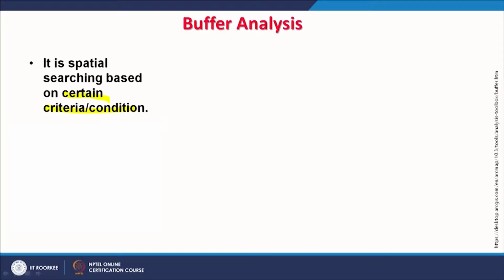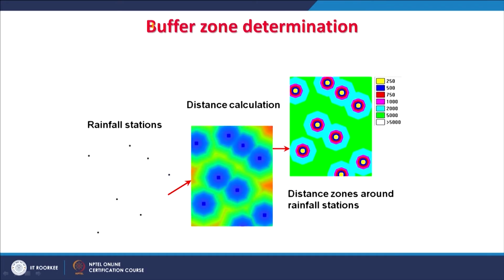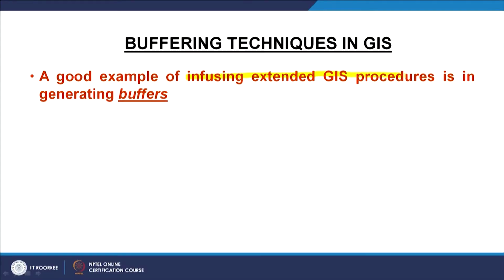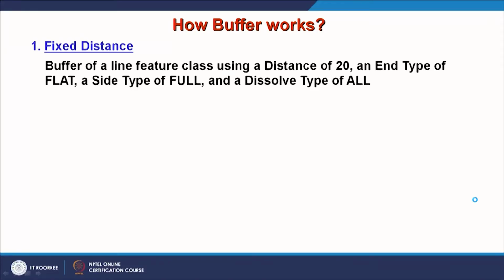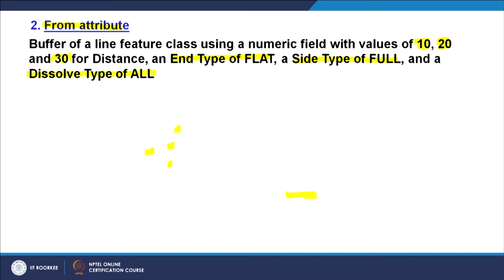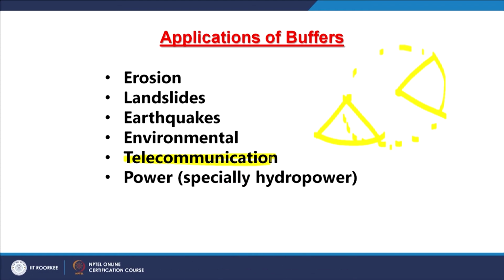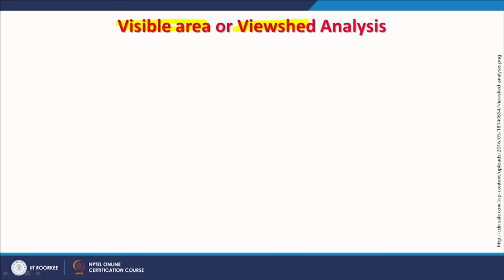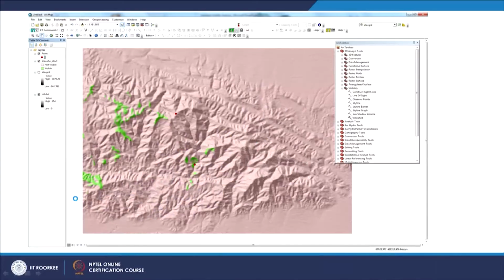Lecture 23 : GIS Analysis-04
In this lecture, we are studying about GIS Analysis part-04